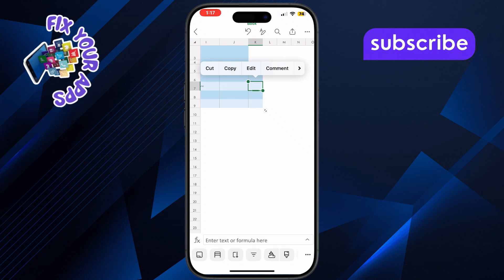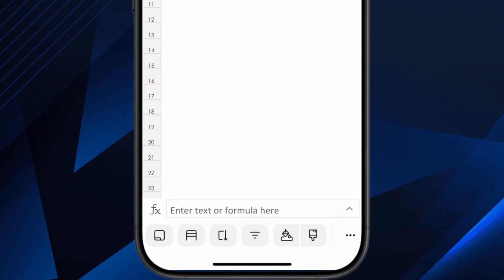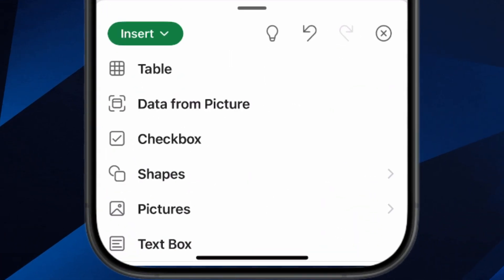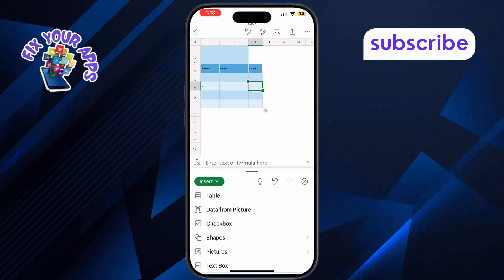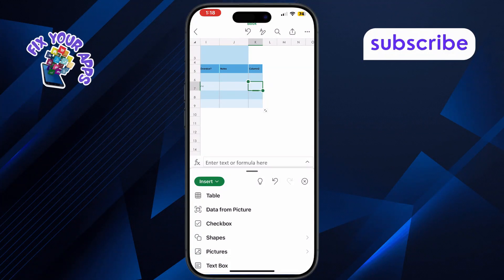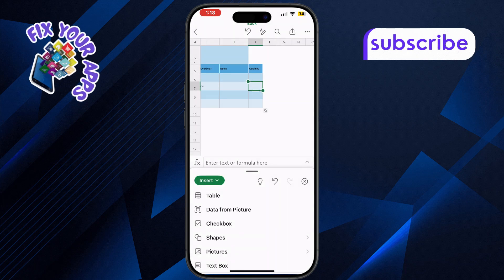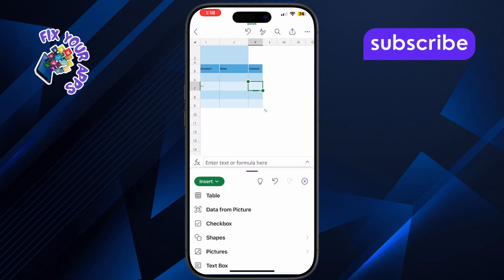How To Insert Picture In One Cell In Excel On Mobile - Full Guide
How To Insert Picture In One Cell In Excel On Mobile

Sometimes you need to include a picture neatly inside a single cell in Excel while working on your mobile device. This helps keep your spreadsheet organized, especially when you're creating forms, lists, or reports with visual elements. Inserting an image directly into one cell can be tricky on mobile if you're not sure where to find the right options. This video shows you exactly how to manage that process step-by-step using the mobile version of Excel, making your data both functional and visually clear.

* Insert image in one cell in excel mobile
* How to add photo in a single cell in excel app
* Excel mobile app insert image in cell
* Add picture to cell in excel on phone
* How to use pictures in excel spreadsheet mobile